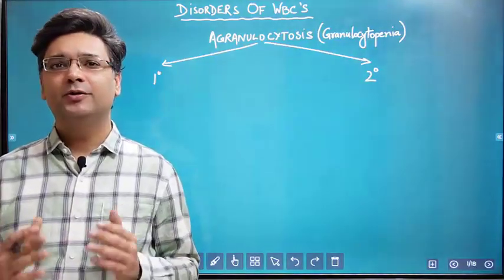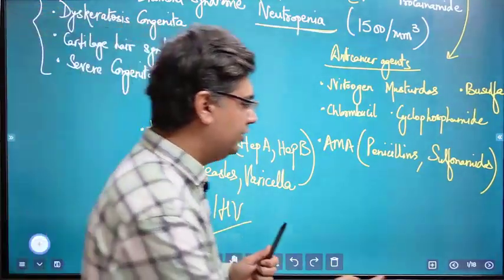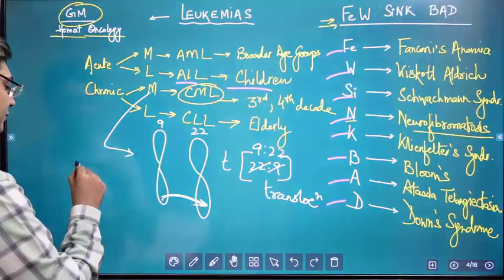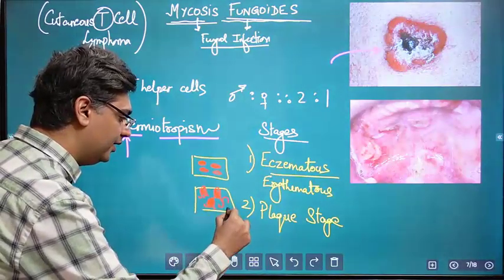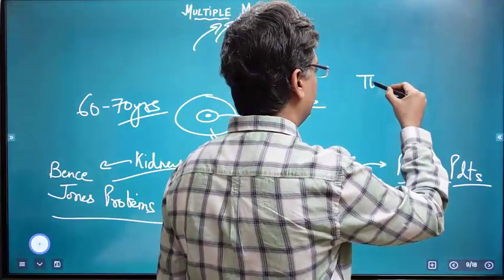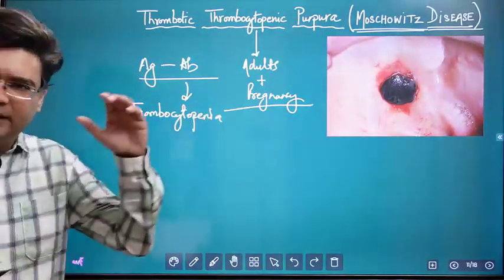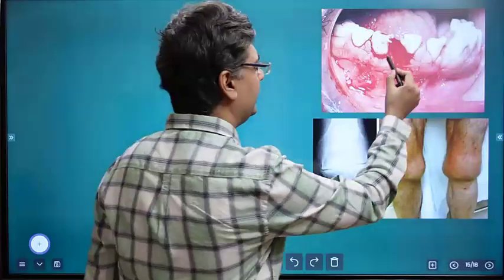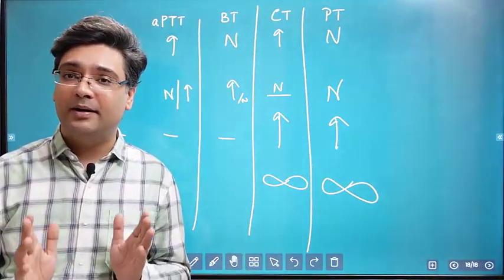Oral Pathology Blood 4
Exploring the fascinating world of oral pathology through blood analysis! In this video, we'll dive into the crucial role of blood tests in diagnosing and managing oral diseases. From understanding blood cell counts to identifying biomarkers, we'll break down the complexities of oral pathology and its connection to blood health.